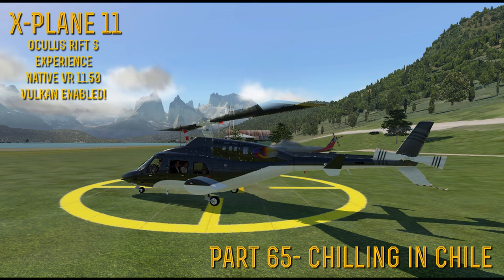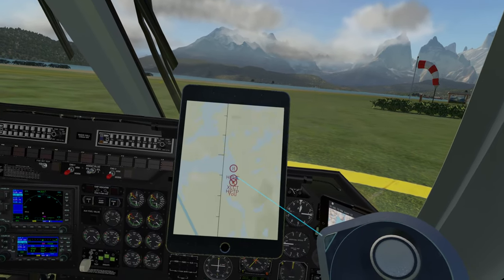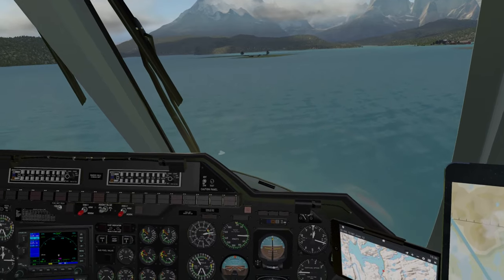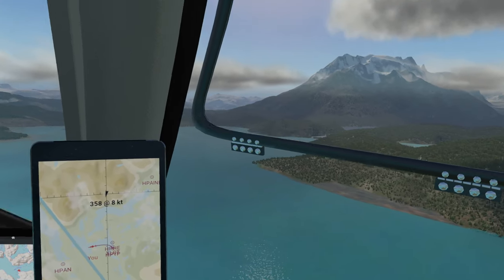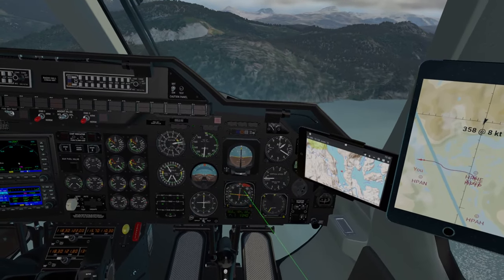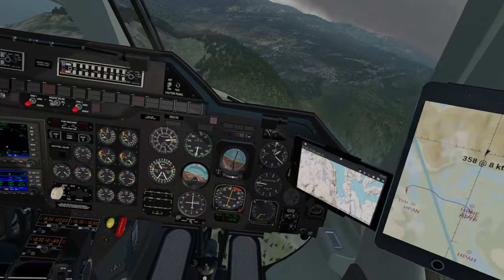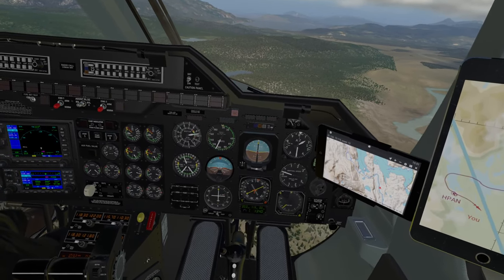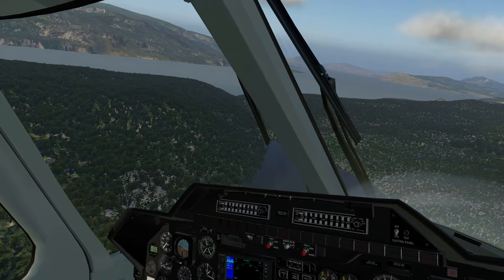[X Plane 11] Part 65- Chilling In Chile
Hey you guuuuuuuuys! Here is that Bell 222B video I promised you. For tonight, we are going to South America, precisely... to Chile!

Frank Dianese and Fabio Bellini have come up with another outstanding mountain scenery package in Torres del Paine, nestled in Patagonia near the border with Argentina.

Does this scenery match up to the grandeur of the previous mountain sceneries? We are bout to hop in Airwolf and find out!

Did you forget how to start up the 222? Here is a link to my previous tutorial on how.

Bel Geode & Boomflowah Productions
presents

X-Plane 11.50

INCLUDING NATIVE VR AND VULKAN!

X-Plane 11 demo is freeware, but X-Plane 11 Global
can be found as payware on X-Plane.com or Steam!

Report all bugs here-

FEATURED AIRCRAFT-

by Cowan Simulations

Bell 222 UT & B

***AS WITH ALL AIRCRAFT FEATURED***

FEATURED SCENERY:

By Frank Dianese and Fabio Bellini

Cerro Torre Los Glaciares 3D National Park

Build airports using X-Plane's WED [World Editor]
Scenery design tool

(The following are not always used in beta versions,
but used normally on regular episodes)

by Folko:

Avitab: VR compatible tablet with PDF viewer v 0.3.14
(FREEWARE)

by FlyJSims:

Enhanced Runways HD
(FREEWARE)

by AlPilotX:

HDMesh v4
(FREEWARE)
mesh-scenery-v4/

by Short Final Design (MisterX6) :

SFD Global
(PAYWARE)

AI Aircraft traffic by:

JustFlight

Traffic Global (for X-Plane 11 Windows)

Narration:

Bel Geode- Andrew G. Bolton

Theme music is an original song
written by ME (Andrew G. Bolton)
Entitled "Chaotic Simplicity"

Bel Geode uses the Saitek X-52 joystick

and

Player.me- BelGeode

Steam- you guessed it... Bel Geode

Coming Soon-

What's over there?

Ciao!